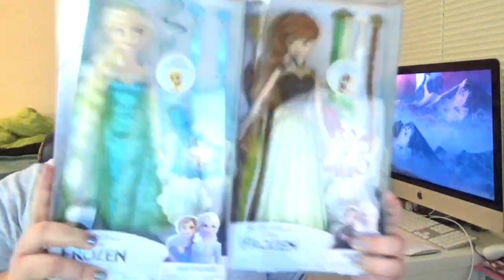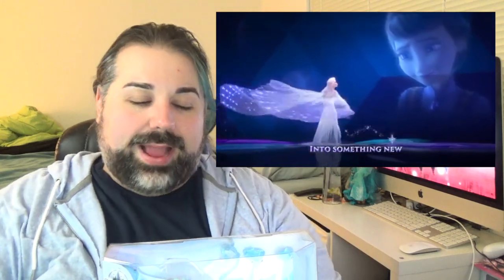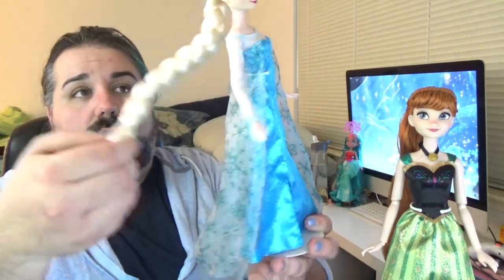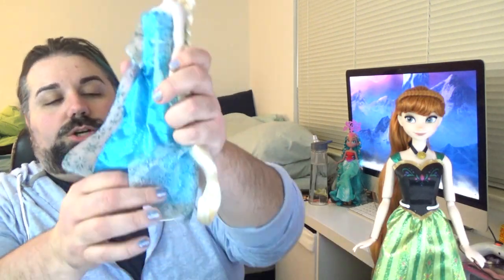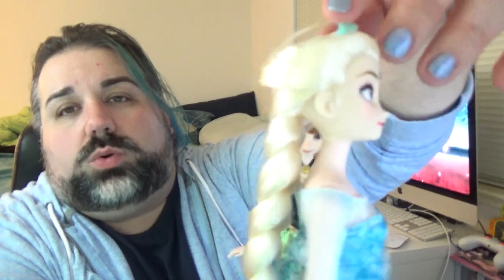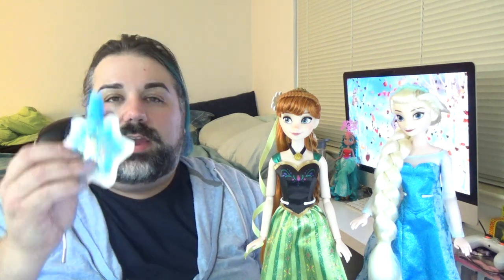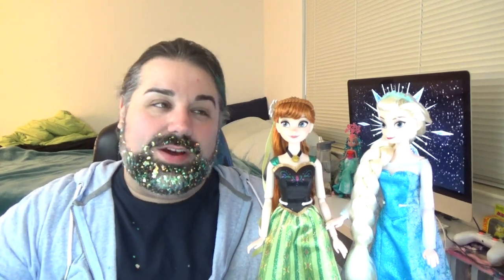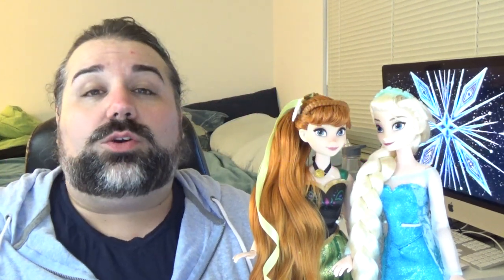Frozen Hair Play Dolls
These new hair play dolls from the Disney Store are really fun! The only thing I would like it a slightly higher quality material used for the hair itself. That's not to say the hair is bad at all, in fact it's pretty good, but when you have other doll lines like LoL OMG & Rainbow High to compare to, my standards have been pretty high lately.

✰ INSTAGRAM ~ @ChadMarvelous
✰ TICTOC ~ @ChadMarvelous
✰ TWITTER ~ @ChadMarvelous